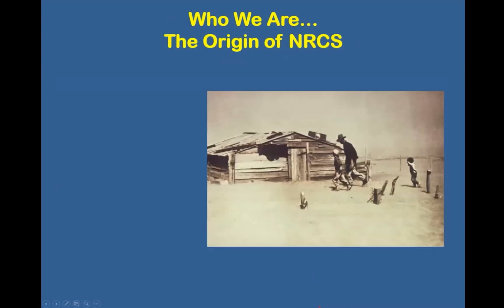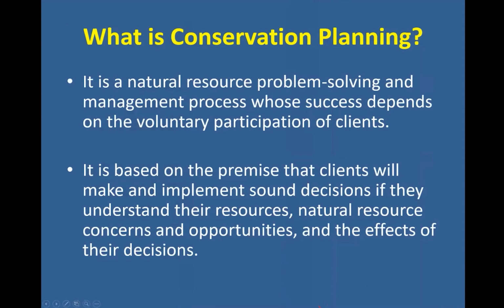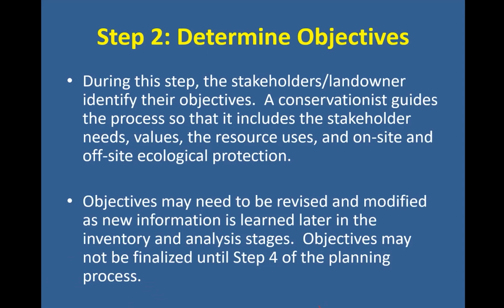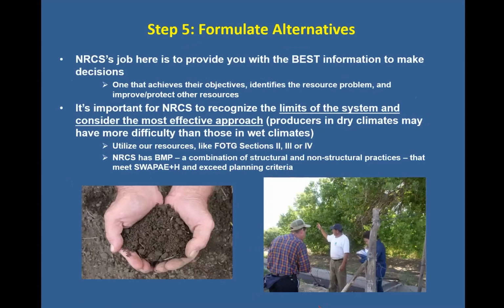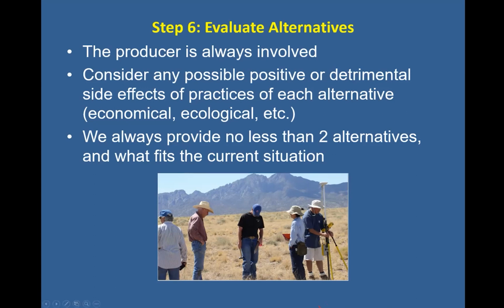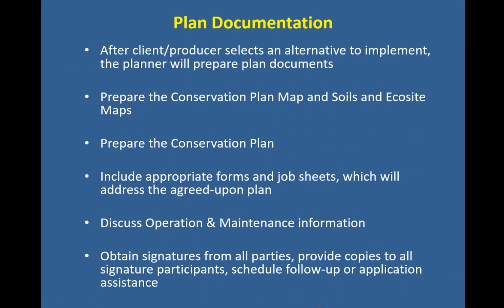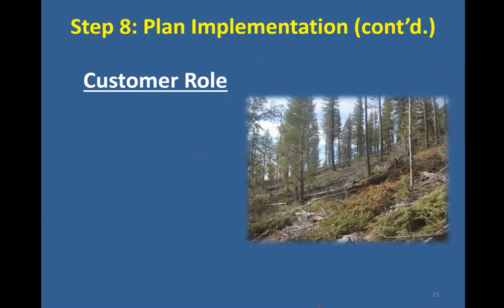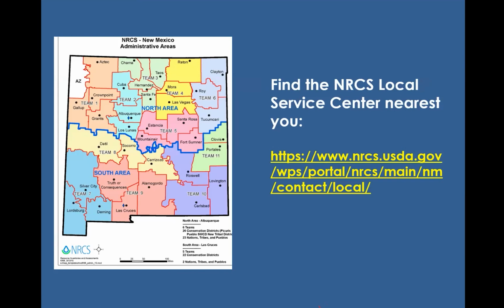NRCS's 9 Steps of Conservation Planning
USDA's Natural Resources Conservation Service (NRCS) is the premier organization when it comes to conservation planning.  Conservation planning is the process of inventorying a piece of land, determining what its strengths and challenges are, and coming up with possible remedies to those challenges.

In this webinar, Kenneth Alcon of NRCS-New Mexico describes his agency's 9-step conservation planning process. KC Schooley, who manages farmland with her family in eastern New Mexico, describes what it's like to be an NRCS customer seeking the agency's free conservation-planning service.